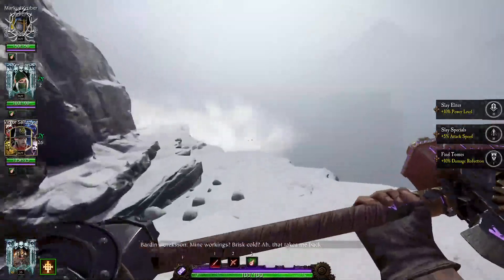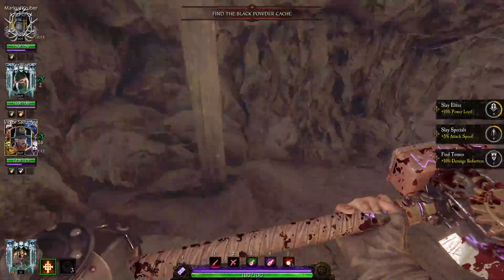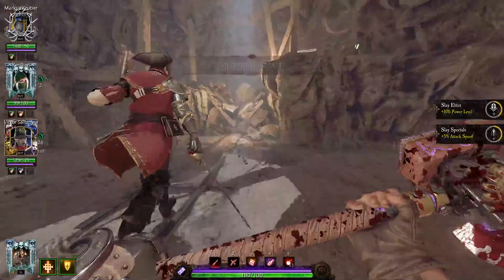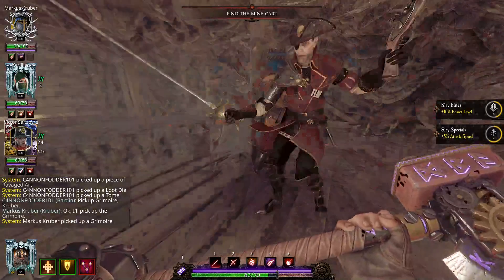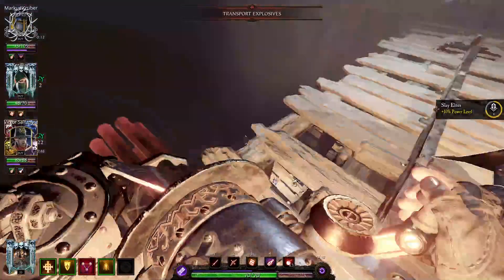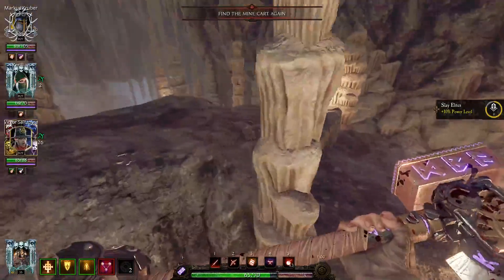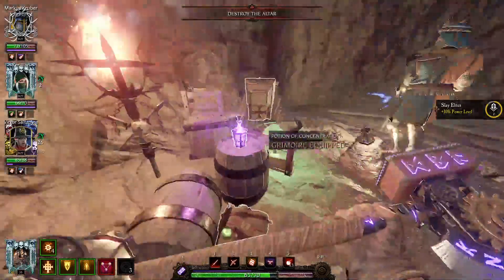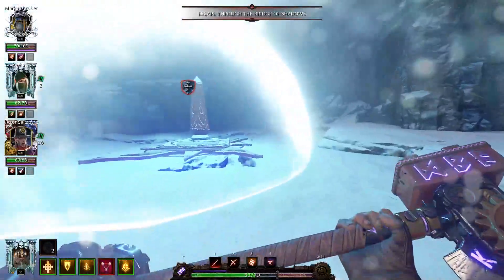Campaign Walkthrough: Act 1; Hunger in the Dark: Tomes and Grims Hunt [Warhammer: Vermintide 2]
There was a request to make something a little more long-form for Vermintide 2 with more descriptions vocally and visually. Let me know how I did!

The Chaos Wastes are Open! and that means there are a whole new horde of players eager to learn about this game! Welcome! Come and Play!

Warhammer: Vermintide 2 is developed by Fatshark, and published by Fatshark.